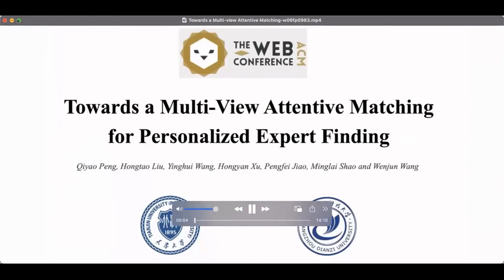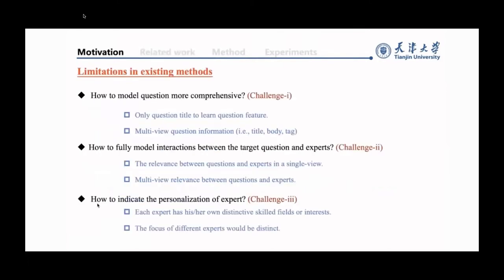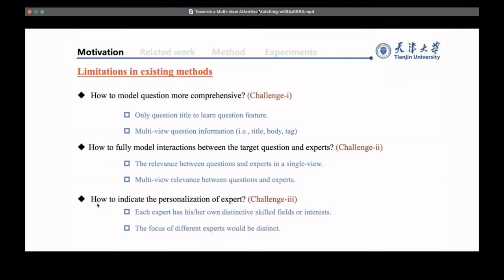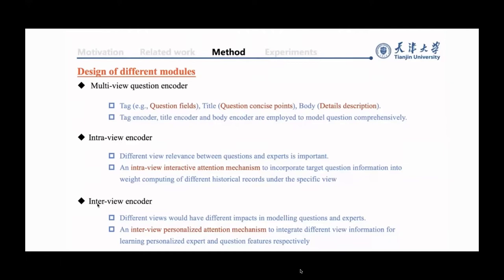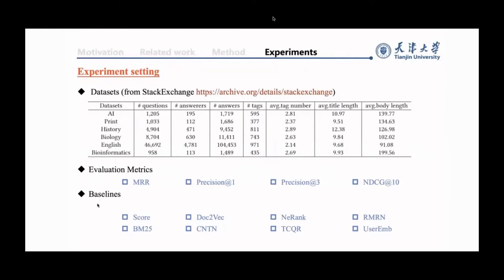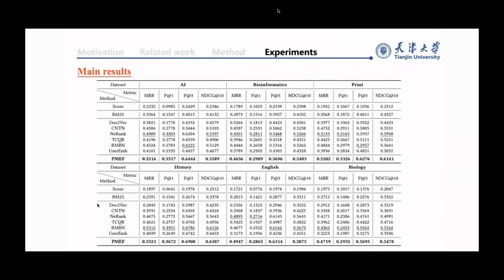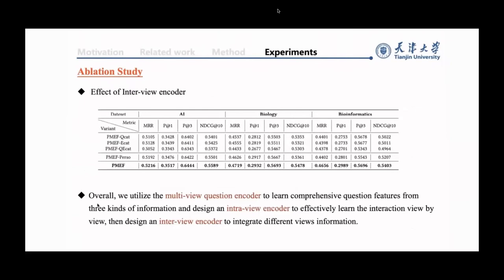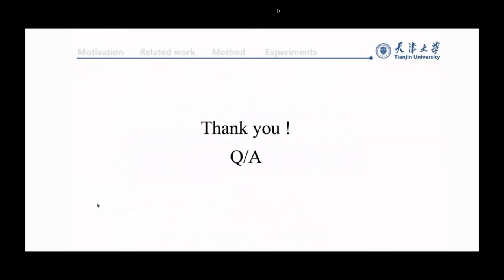Towards a Multi-view Attentive Matching for Personalized Expert Finding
User Modeling, Personalization and Accessibility: Interactive and Conversational Systems

Qiyao Peng, Hongtao Liu, Yinghui Wang, Hongyan Xu, Pengfei Jiao, Minglai Shao and Wenjun Wang: